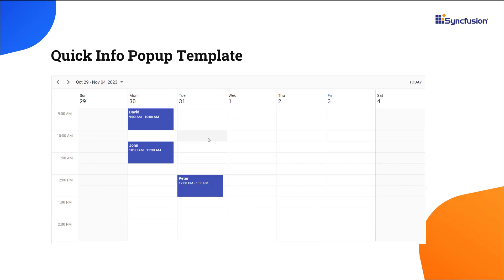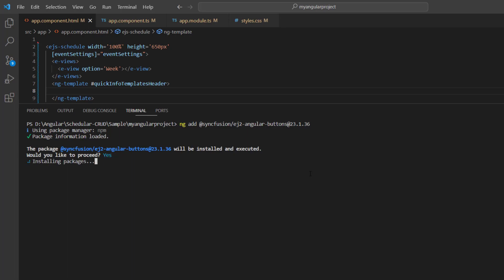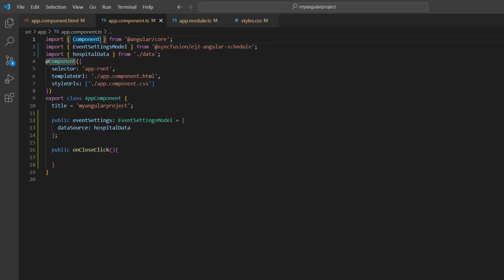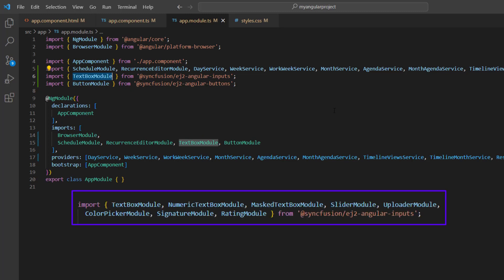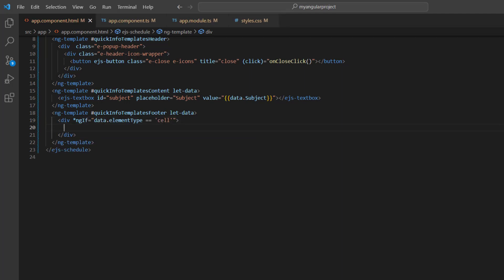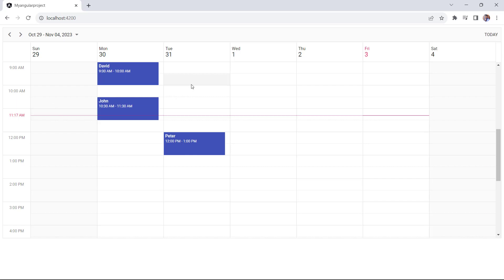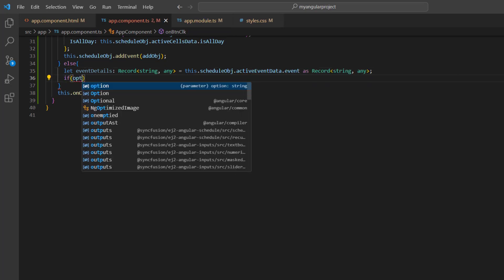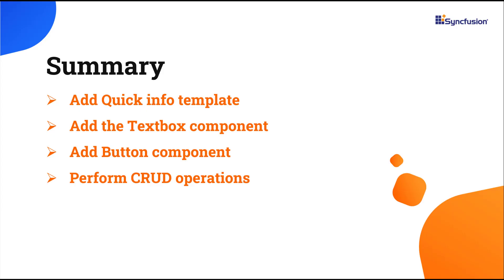How to Perform CRUD Actions Dynamically in the Angular Scheduler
Learn how to perform CRUD actions dynamically in the Syncfusion Angular Scheduler using the quick info template. This video explains how to customize the quick info pop-up with the Syncfusion TextBox and Button components and use the built-in methods of Scheduler to add, edit, and delete appointments.

The Angular Scheduler is a fully featured event calendar component that helps users manage their time efficiently. It facilitates easy resource scheduling and the rescheduling of events or appointments through editor pop-ups, drag and drop, and resizing actions.

You can export the Scheduler events to a calendar (.ics) file and open that file on other popular calendars, such as Google or Outlook. To export the Scheduler events to an ICS file, you need to first import the ICalendarExport module from the @syncfusion/ej2-schedule package and then inject it using the Schedule.Inject(ICalendarExport) method. This video then shows how the Scheduler events are exported to a calendar file using the exportToICalendar public method. By default, the calendar is exported with the file name Calendar.ics. To change this file name on export, pass the custom string value fileName to the method argument to get the file downloaded with this name.

The events from external calendars (ICS files) can be imported into the Scheduler using the importICalendar method. This method accepts the blob object of an .ics file imported as a mandatory argument. To import an ICS file containing events into the Scheduler, you need to first import the ICalendarImport module from the Syncfusion EJ2 Schedule package, and then inject it into the providers array of the ng module.

Check out this online example of the quick info template in the Syncfusion Angular Scheduler component:

BOOKMARK DETAILS
[00:00] Introduction
[00:59] Customize quick info pop-up
[01:18] Add Button component
[03:19] Add TextBox component
[04:51] Add events programmatically
[06:57] Edit events programmatically
[08:09] Delete events programmatically